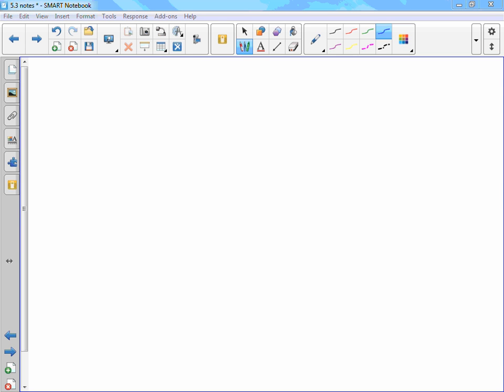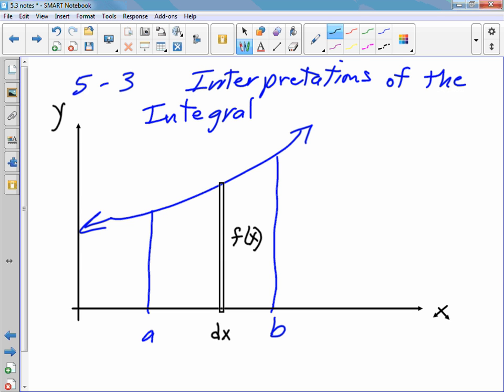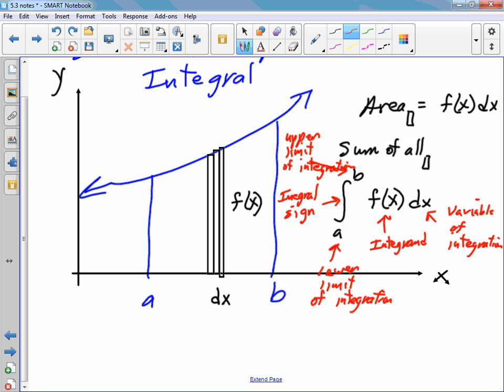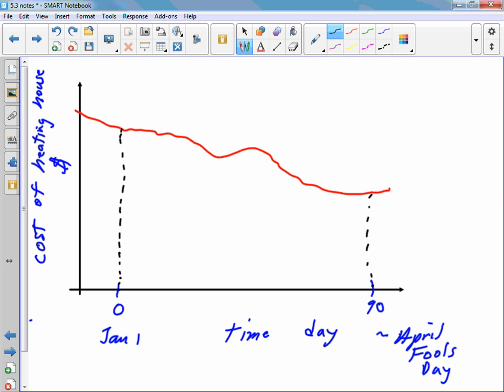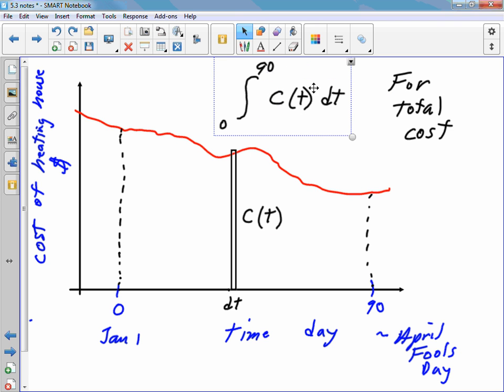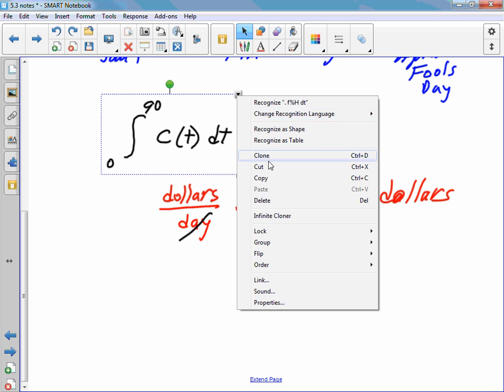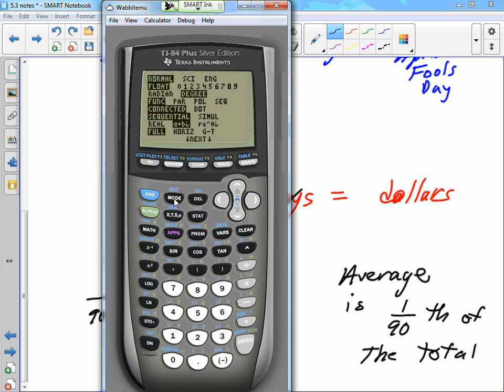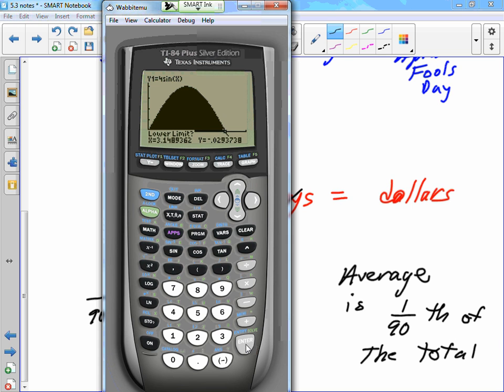CAL vodcast 5 2